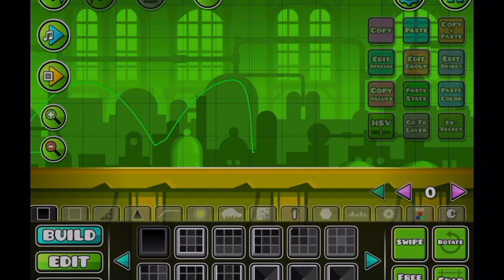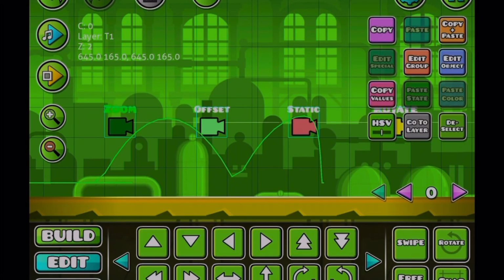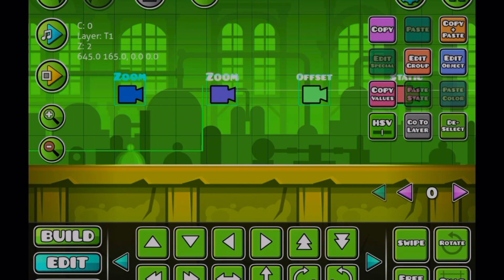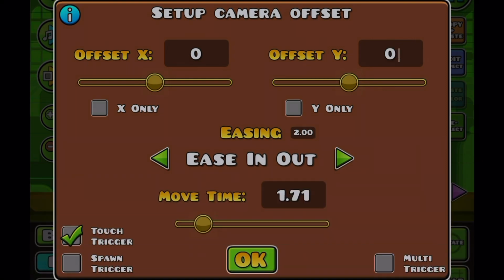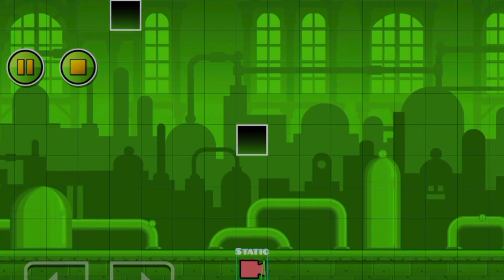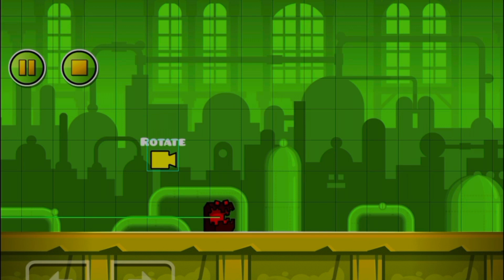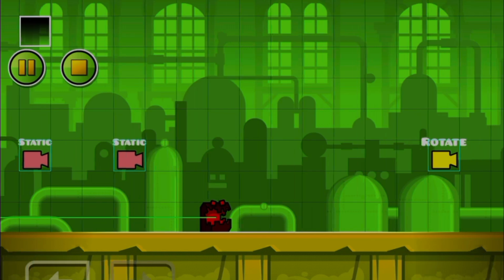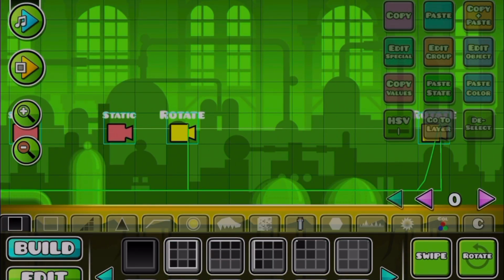Geometry Dash 2.2 camera triggers